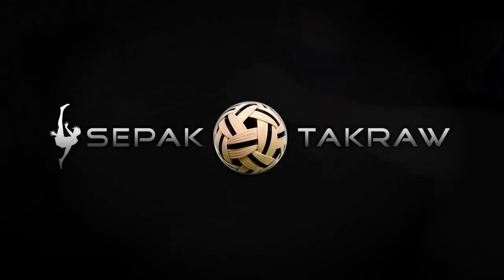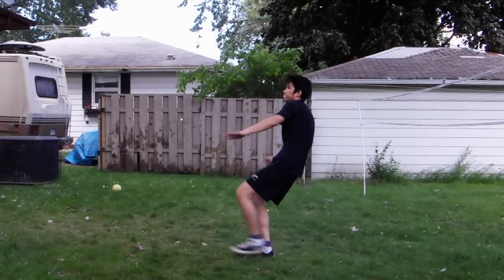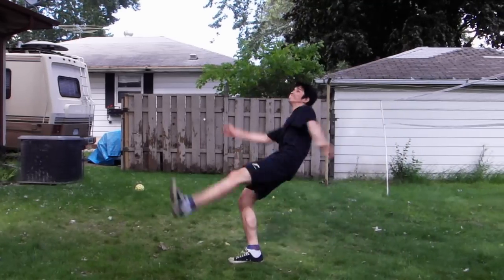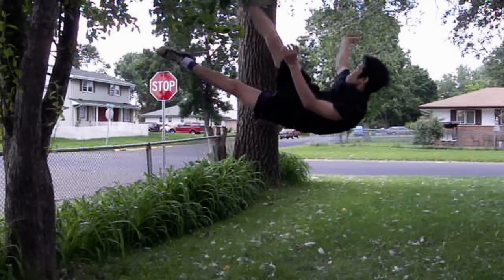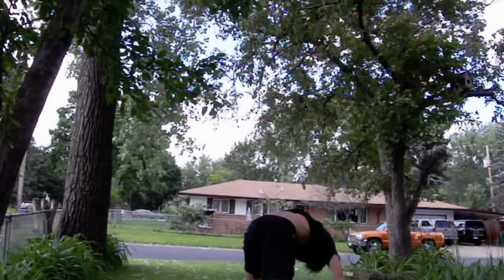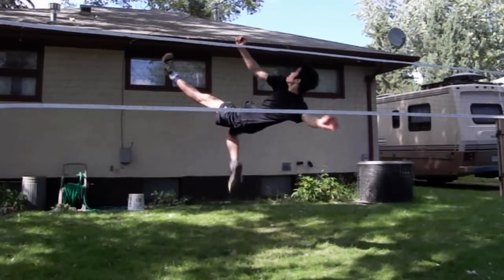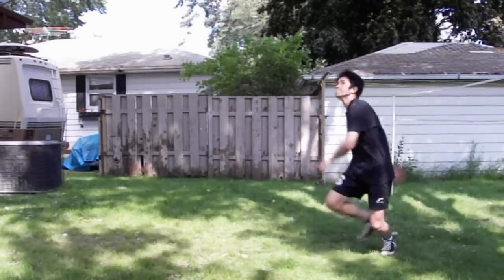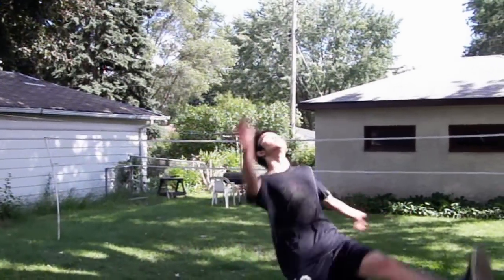Roll Spike 3 | "FAAD" - Sepak Takraw Practicing TUTORIAL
Takraw Ball
Sepak Takraw (เซปักตะกร้อ) is a traditional sport in Thailand and many countries in Southeast Asia. FAAD or known as Roll Spike Kick is one of the most advanced killing skills in Sepak Takraw.
You are about to try this at your own RISK!!
-If possible, protect your hands, knees, and elbows.
-Master it on the **SOFT GROUND** until you are really good at it.
-If you get sore, stop and get rest until your body recovers.
-If you fail a jump, try to use your hands and your feet to land first.

This process might take months or years. I did it in 4 months.

Step 1: Low Jump Kick
-Kick your left leg up, followed by your right leg over your left leg, and land with your right leg.
Step 2: Kicking Leaves
-Like the low jump kick, but try to kick the leaves with your right leg.
Step 3: Fight Your Fear
-You got to let yourself fly backward, keep in mind that you are doing the Roll Spike, trust the ground, and know that you will land safely.
About me:
Just me trying to do what is called "FAAD". In Thai, it means "Fly Kick" or "Roll Spike Kick". I lived in Northeast Thailand. I started playing Takraw when I was little. It has been 4-5 years since I started doing jump kicks. I tried, but I couldn't do it back in Thailand. Now I can, I guess I went over my fear in 4 months of serious practice.